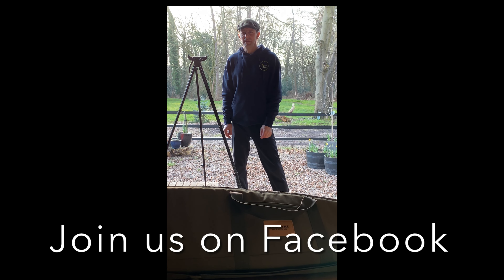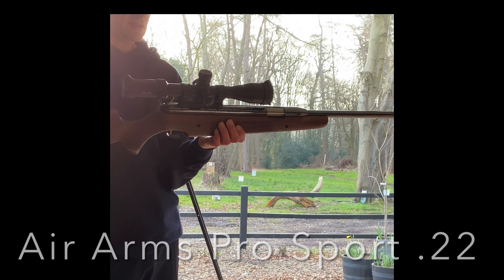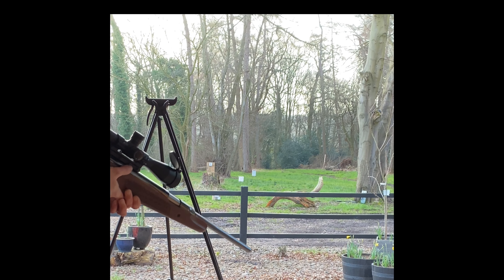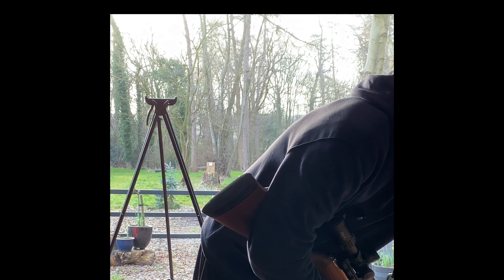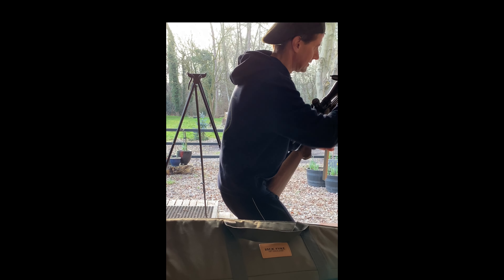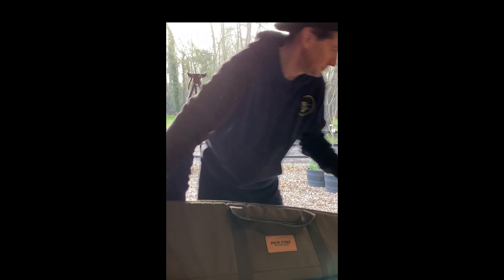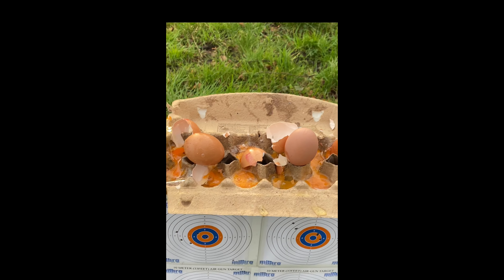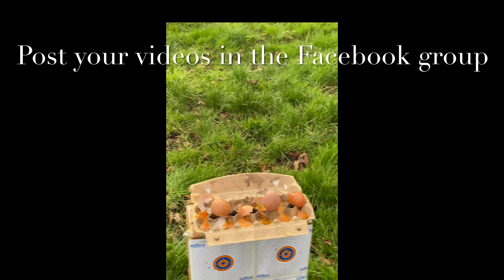Air rifle 5 Egg Challenge in 60 seconds @ 50 metres - Air Arms Pro Sport - Viper-flex styx / 5th leg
The challenge, if you wish to accept, is to shoot 5 eggs at a distance of 50 metres with a time limit of 60 seconds. Record your attempt like in the video and post it on the Rammers and Twangers facebook group (link below). Gas ram groupies and Spring powered snipers only!